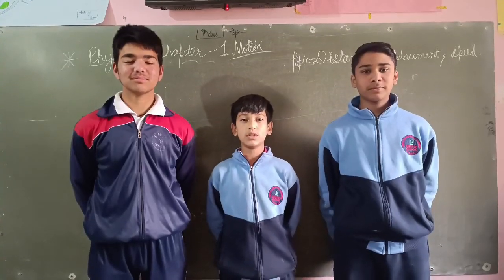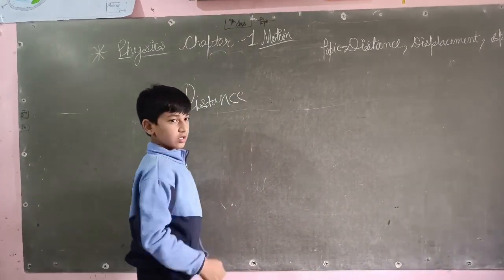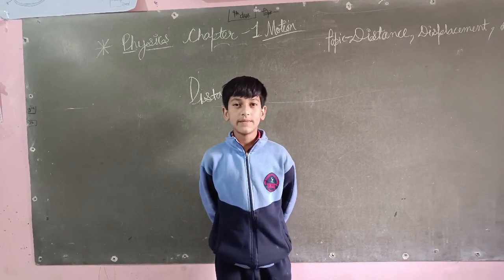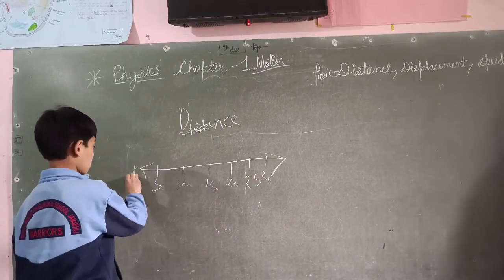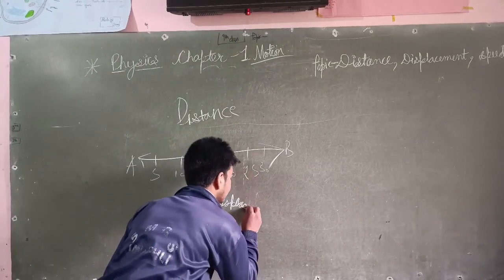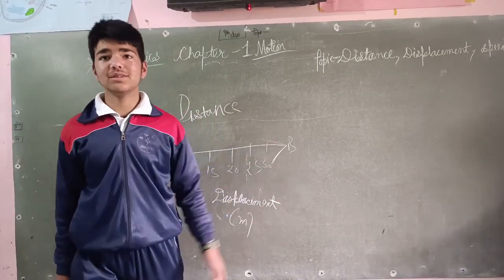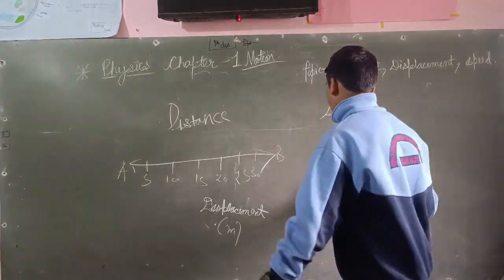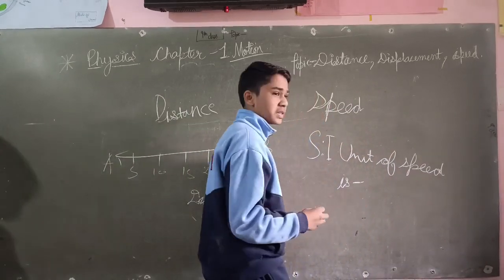Distance Displacement and Speed by Satvika Dheer, Chaitanya and Humesh students of ma'am Rajni